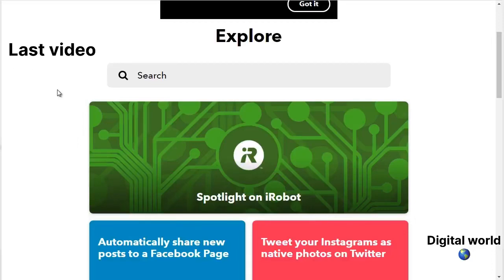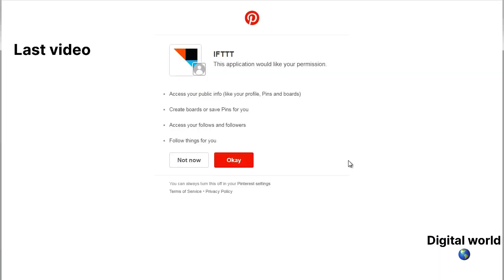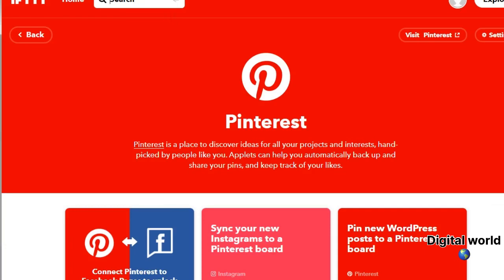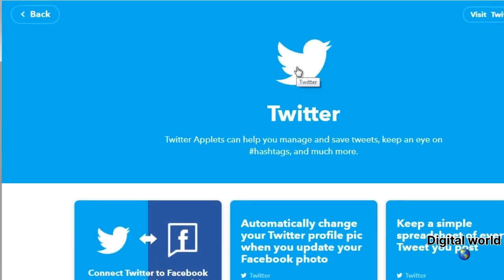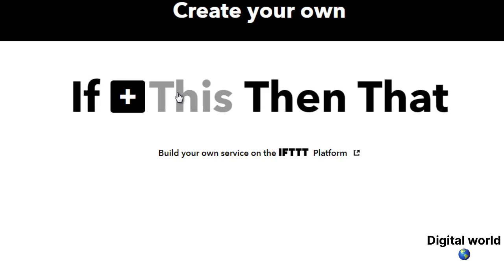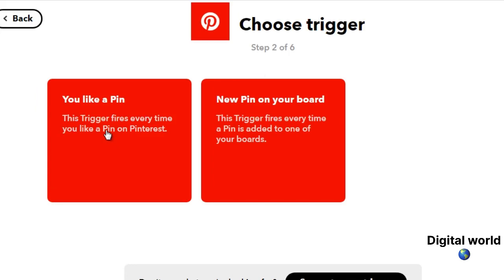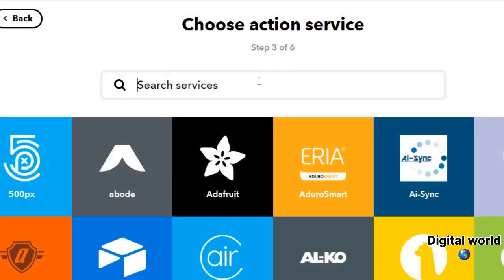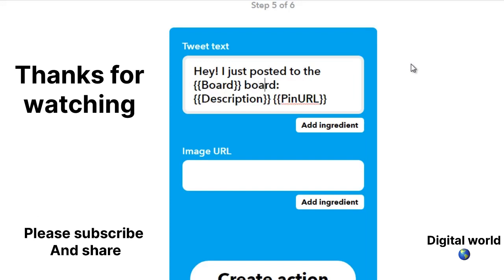How to Manage Social Media for Businesses (Beginner's Guide)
Want to learn social media management from scratch? This video is perfect for beginners who want to master social media marketing strategy and take their online presence to the next level. Whether you're looking to start a social media marketing agency or leverage social media for network marketing, this video will teach you the fundamentals of social media marketing, including how to create a social media marketing course and provide valuable social media marketing tips. You'll learn how to use social media in network marketing, develop a social media strategy, and understand the importance of social media marketing for small business. By the end of this video, you'll have a solid understanding of how to use social media for network marketing and be ready to take on the world of social media management.